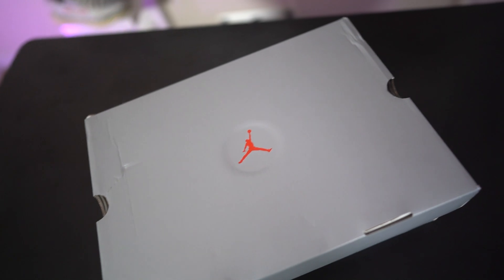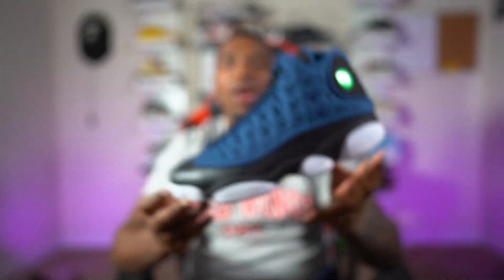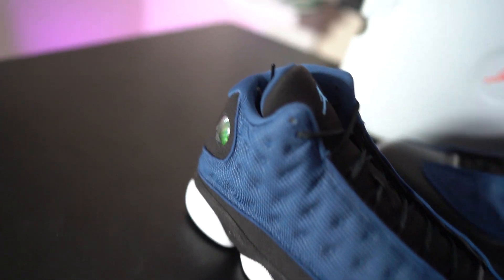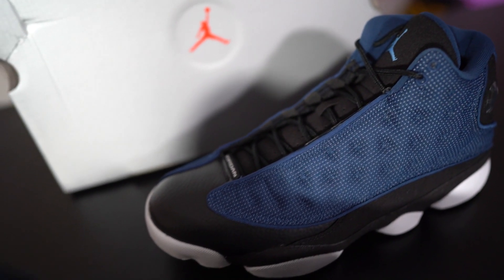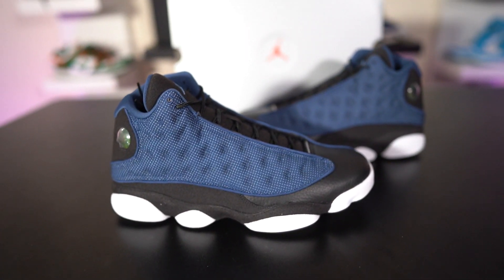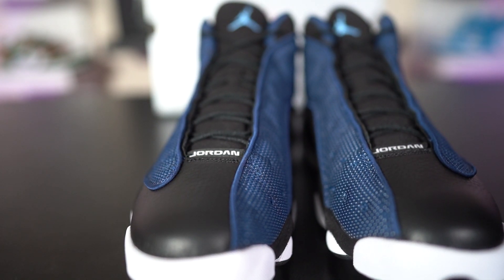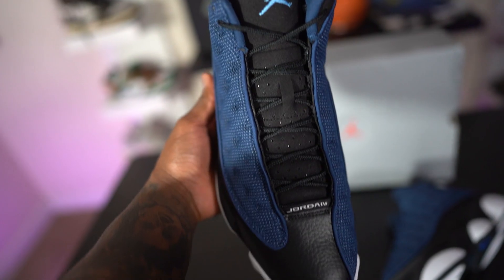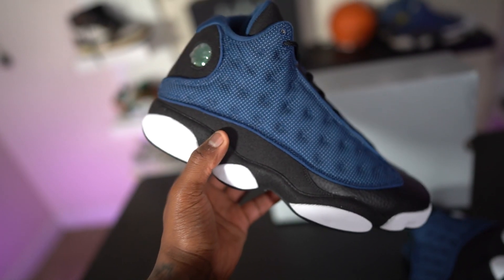Air Jordan 13 Brave Blue Review 2022 | Early Look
The air jordan brave blue is making its comeback in 2022. this air jordan 13 brave blue was last seen a few years ago and its back already